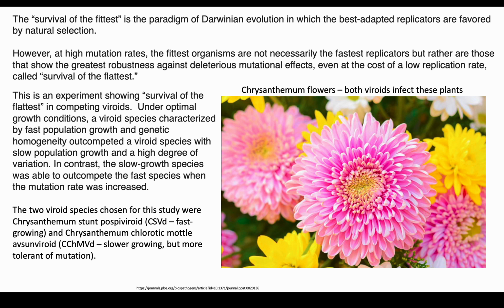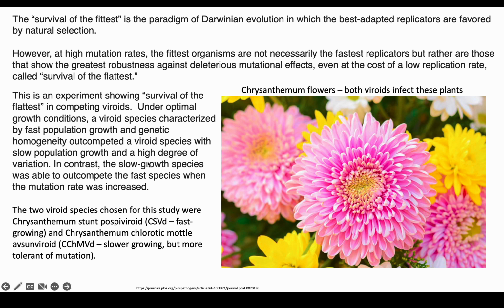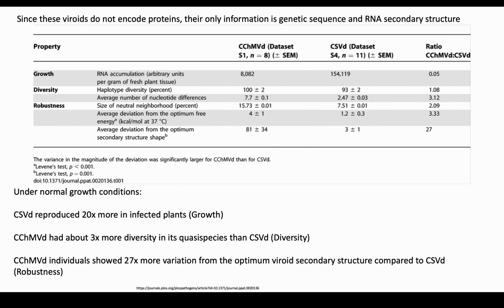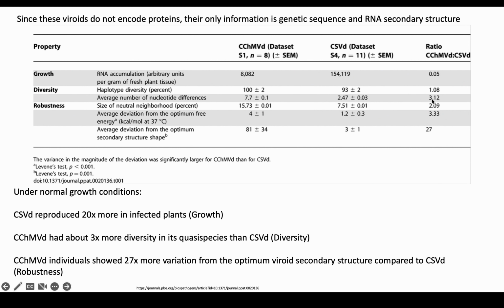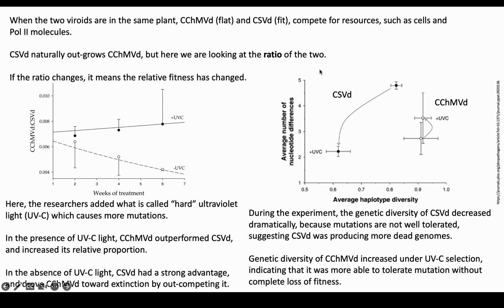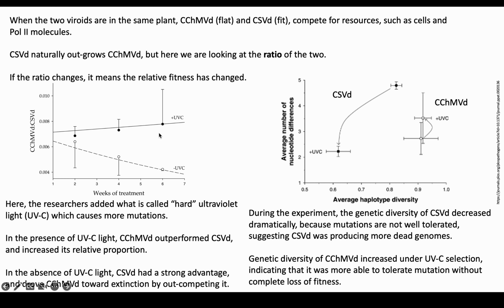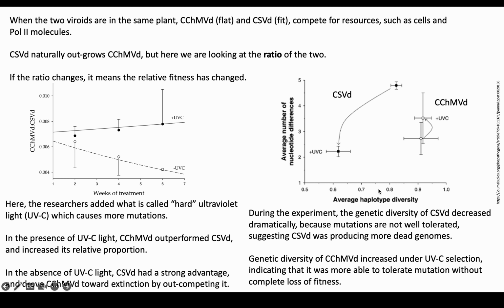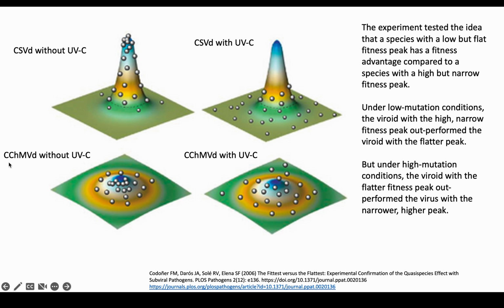CSVd vs CChMVd